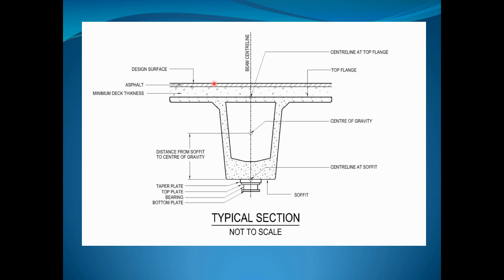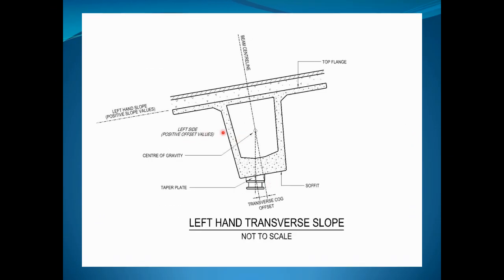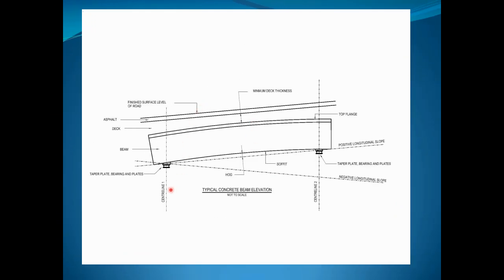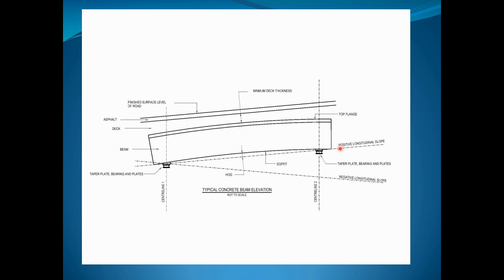Video 7 - Typical sections and details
Explains the various components that make up a beam and the inputs for the program.